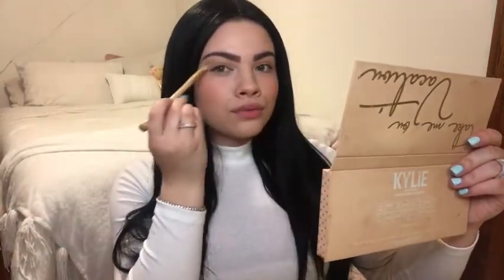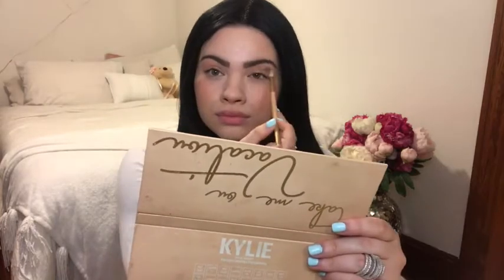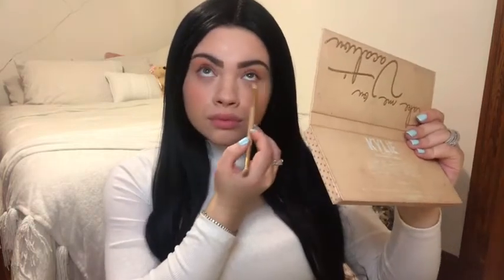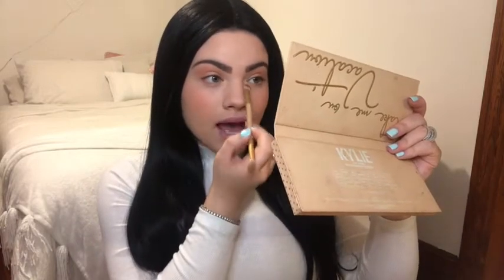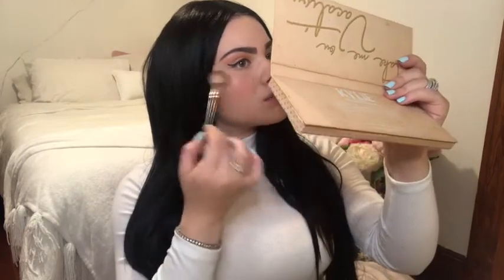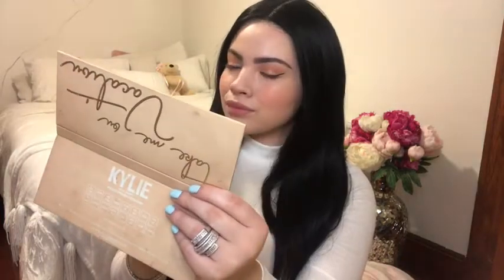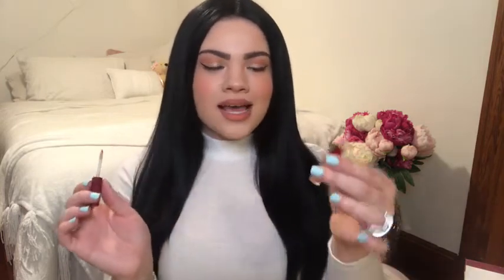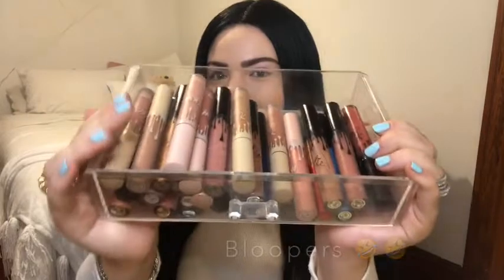TRANSFORMING INTO KYLIE JENNER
HAHAHAH I had way too much fun filming this! All jokes don't take me seriously!!! I love my girl Kylie and I thought this would be so cute! Love you guys so much!